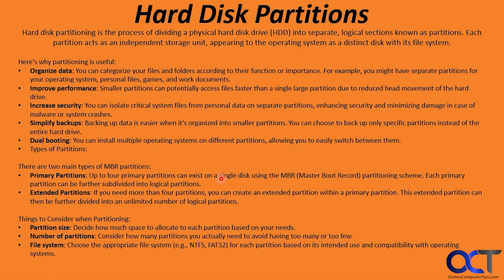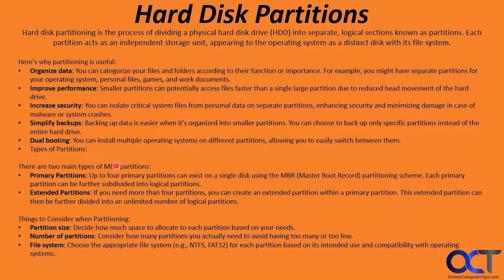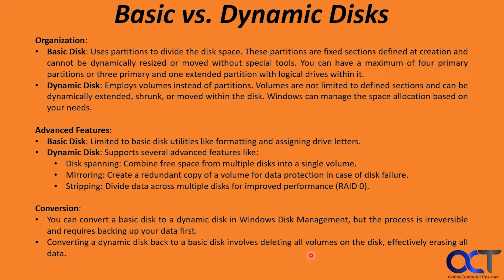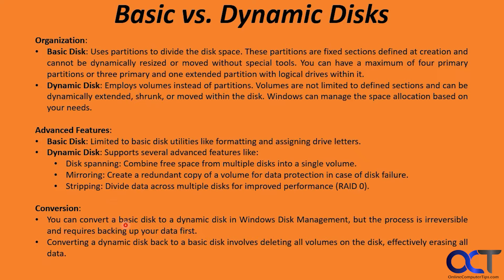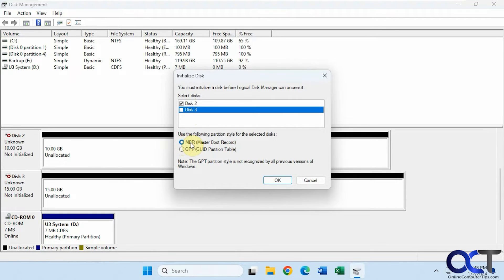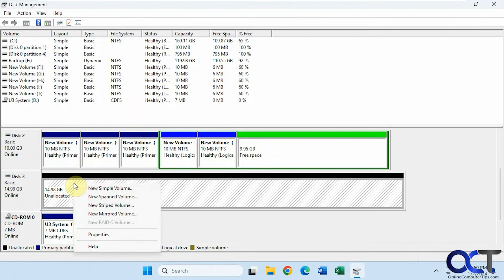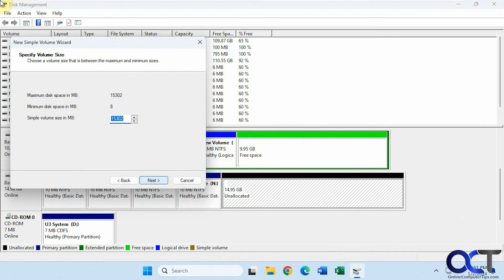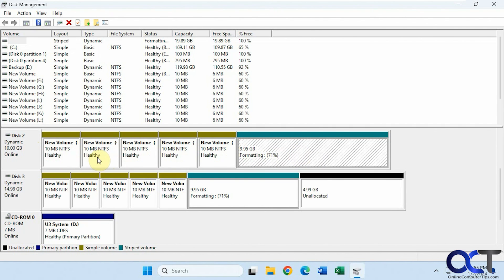Hard Drive Partitioning - MBR vs. GPT and Basic vs. Dynamic Disks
Have you ever wondered why your hard drive was partitioned a certain way or were wondering how you should setup your new drive? Should you configure your drives as MBR or GPT? Should you use Basic or Dynamic disks? Do you plan on using disk spanning, striping or mirroring (RAID 0)? Well, that all depends on if you want to use primary partitions with extended partitions and logical drives or if you want to have multiple primary volumes configured on your hard disk.